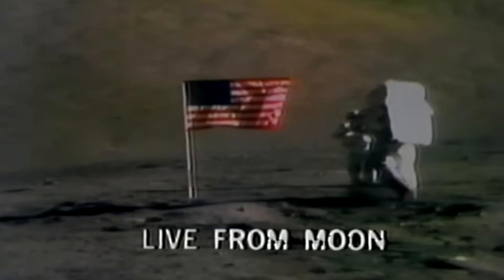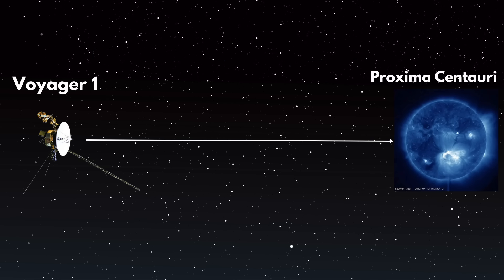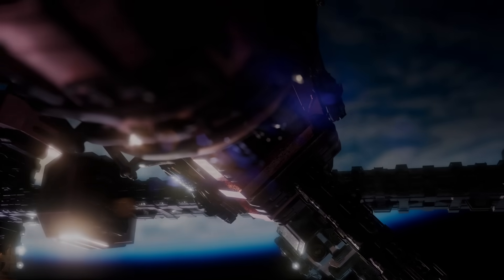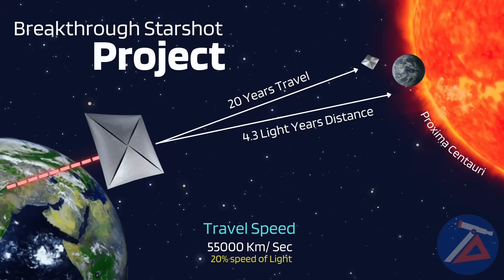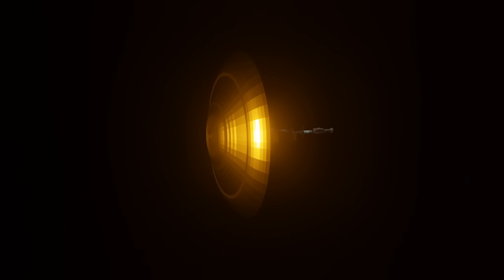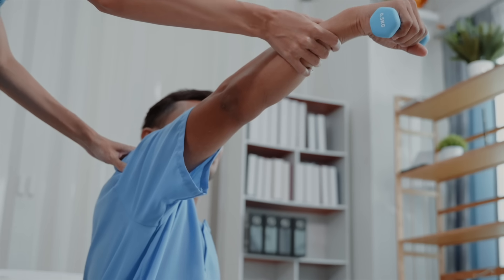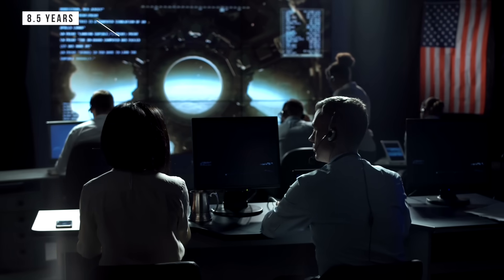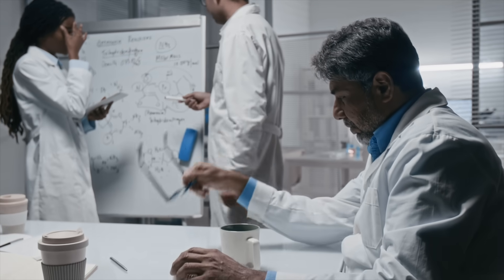Are We Permanently Trapped in Our Solar System?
We’ve explored every planet in our solar system…
But escaping it? That might be impossible.

In this video, we explore why humanity may never leave the solar system — and what it means for the future of space travel. From Voyager’s limits to the speed of light, cosmic radiation, and fuel constraints, this is the ultimate reality check on interstellar dreams.

Featuring real NASA data, explained clearly. No hype. Just facts.

00:00 – Intro: The Dream vs Reality
00:48 – The Tyranny of Distance
02:11 – The Speed Limit & Energy Cliff
03:40 – No Propulsion Breakthroughs
06:33 – The Interstellar Hazard Course
07:31 – The Deceleration Dilemma
08:32 – The Problem of Human Frailty
10:39 – Communication Lag: No Real-Time Signals
11:32 – Warp Drives & Wormholes? Still Fantasy
12:43 – Conclusion: Earthbound for Now